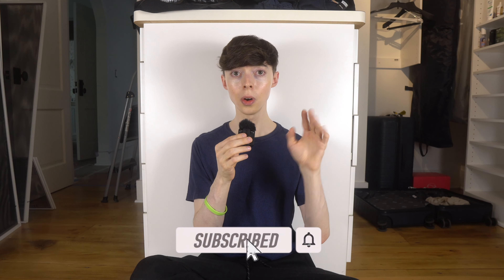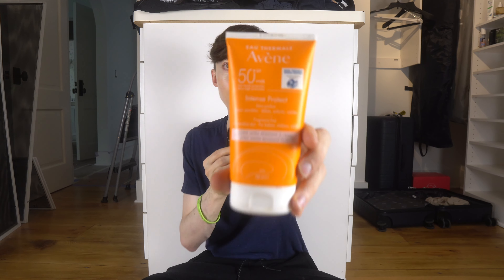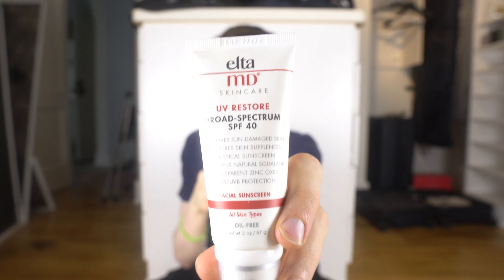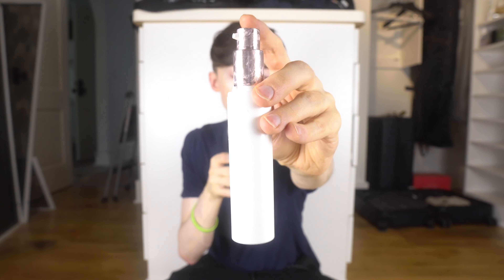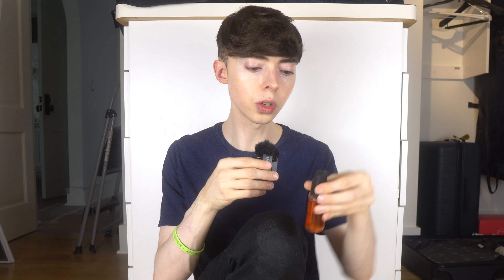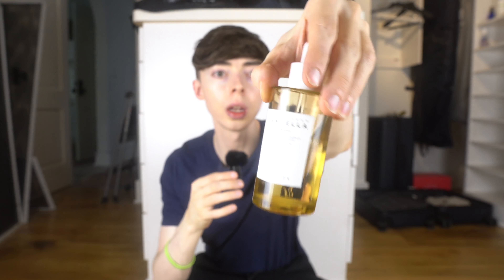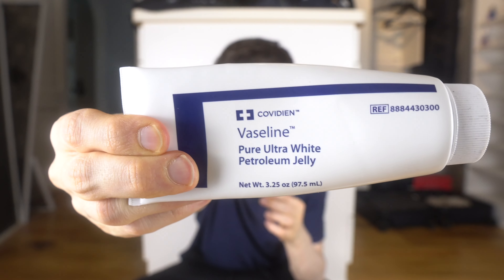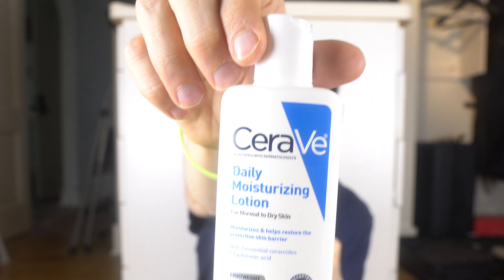Throwing Out My Anti-Aging Skincare Products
I've had it. I'm throwing out my anti-aging skincare products. Join me?

-- Sunscreens --
EltaMD UV Physical Tinted SPF 41
EltaMD SPF 40 Mineral Sunscreen
CANMAKE Mermaid Skin Gel

-- Serums --
Timeless CoQ10 serum
SKIN1004 Centella Asiatica Serum

-- Moisturizers --
Vanicream Daily Facial Moisturizer
CeraVe Daily Moisturizing Lotion

Chapters:
Intro - 00:00
My products - 01:05
Sunscreens - 01:26
Serums - 14:30
Moisturizers - 20:07
Outro - 24:13